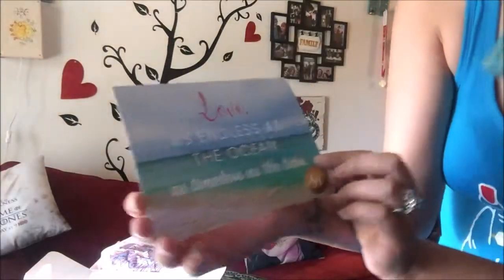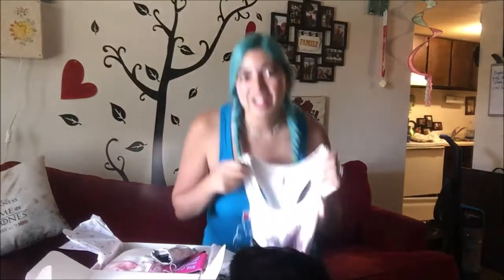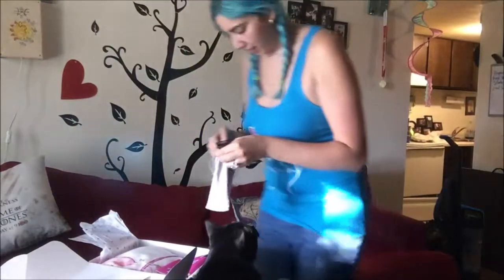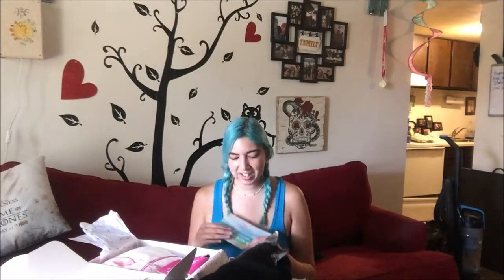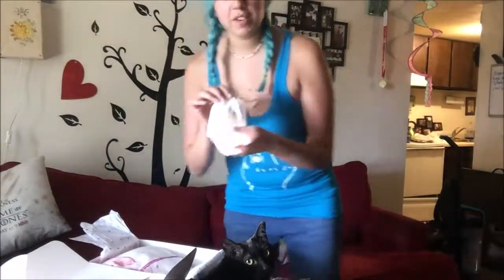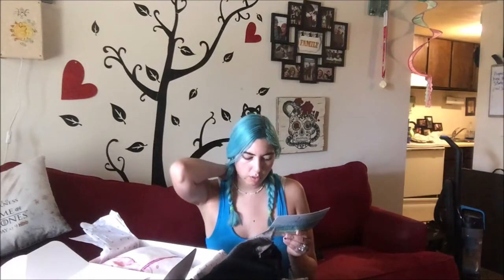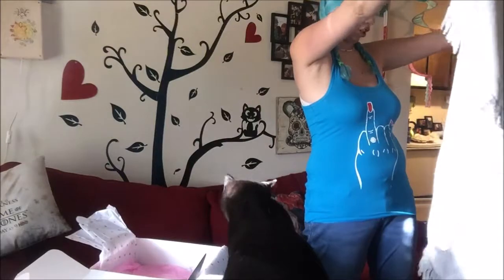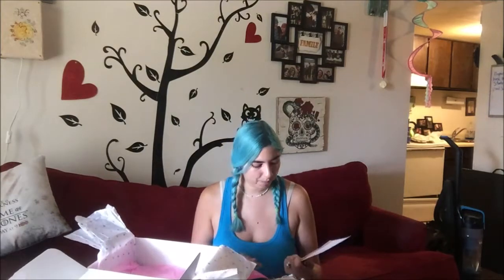Something New Bridal Box - 4th unboxing video (July 2019)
Hey guys! I'm back with the unboxing of Julys video :)

Instagram art page: angel.augustina.art